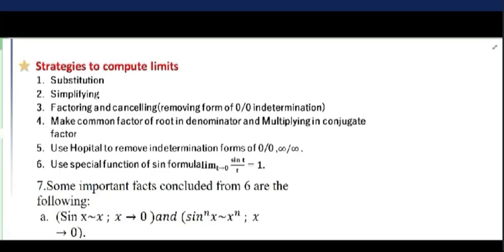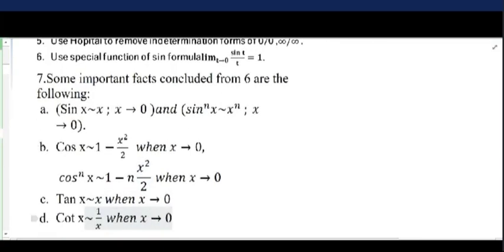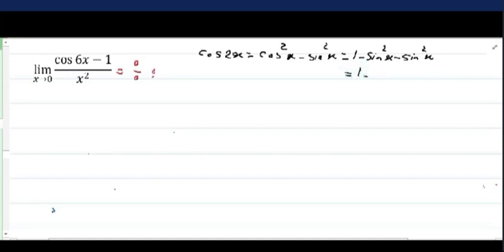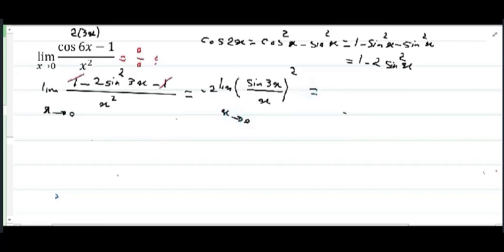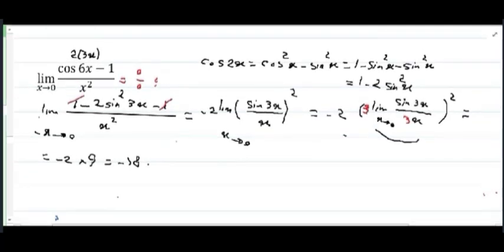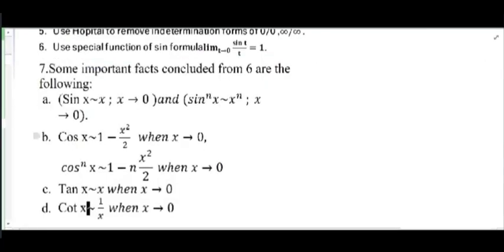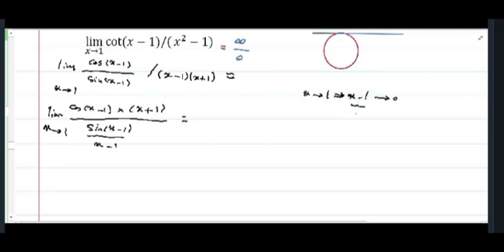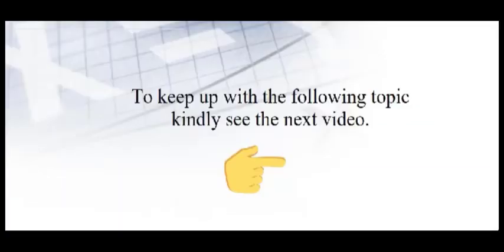The strategy of computing limits-Sec 3